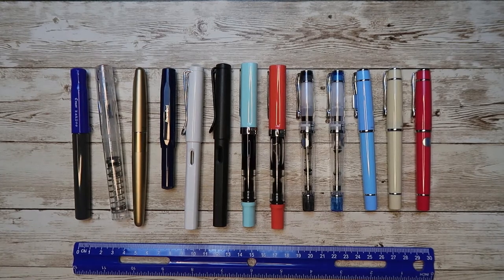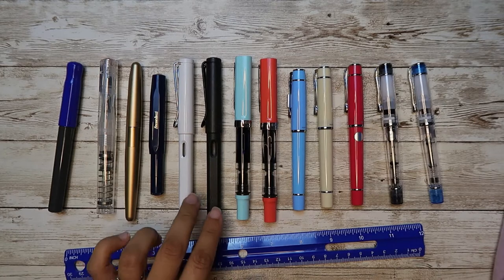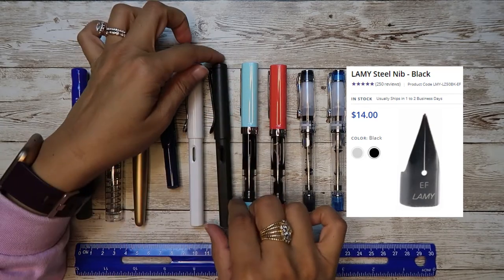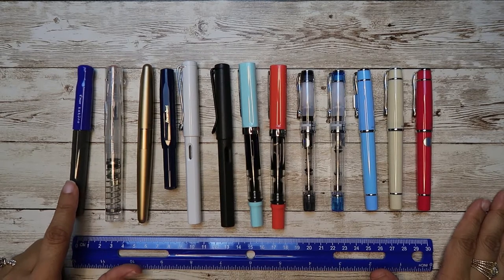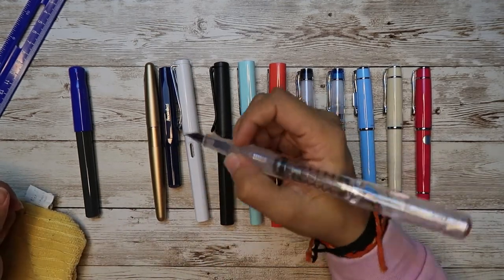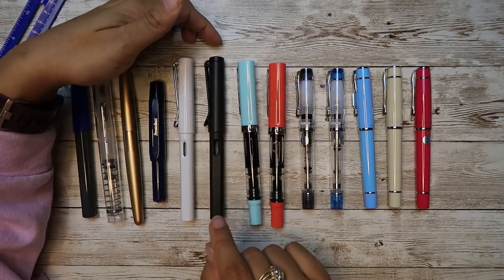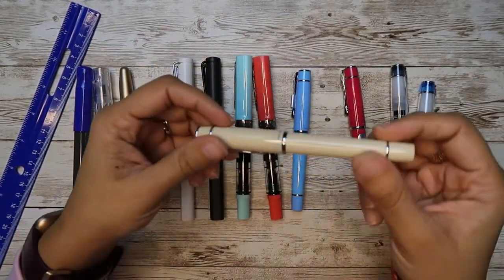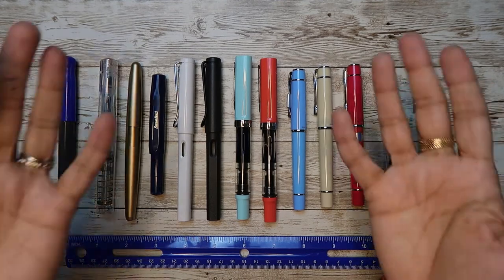Best Beginner Fountain Pens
These are the best beginner fountain pens in terms of price, weight, and ease of filling with ink!
Pens include:
Pilot Kakuno
TWSBI GO
Pilot Metropolitan
Kaweco Sport
Lamy Safari
TWSBI ECO
Pilot Prera